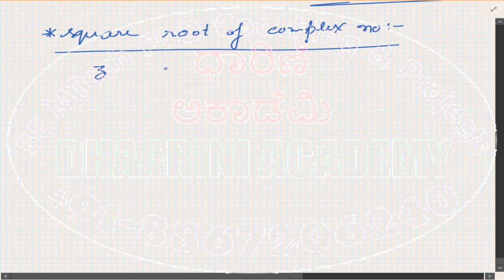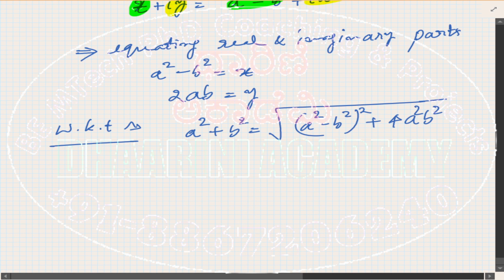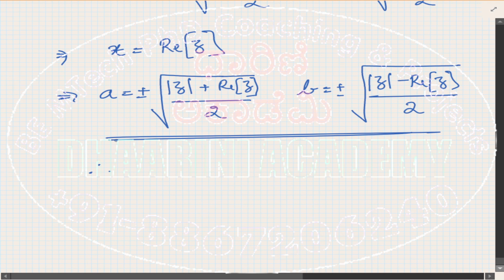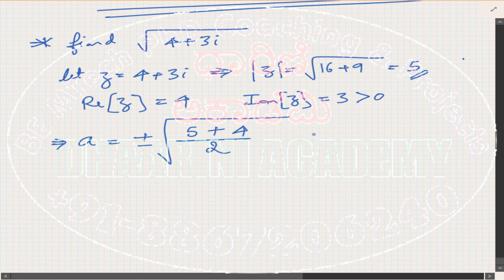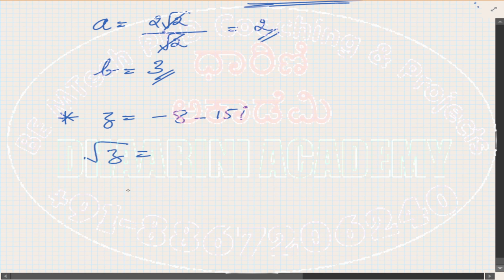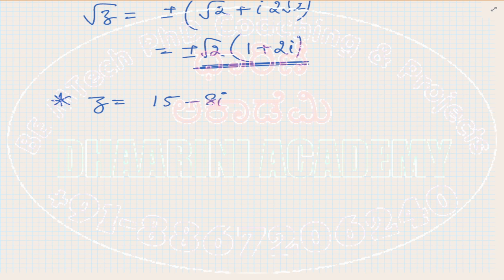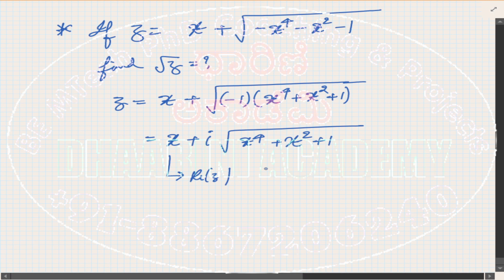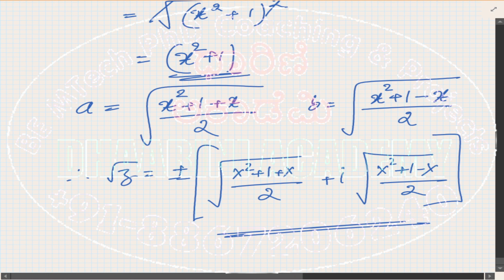Simplifying Complex Roots: Effortless Approach to Finding Square Roots - IIT JEE Maths Tutorial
Learn how to simplify complex roots using an effortless approach in this IIT JEE Maths Tutorial. This tutorial is perfect for students who are struggling with square roots and would like to find an easier way to solve them.

In this tutorial, we'll take a look at an easy approach to simplifying complex roots using the quadratic equation. We'll then apply the method to calculate the square roots of various real numbers. By the end of this tutorial, you will be able to simplify complex roots using this simple approach with ease!

In this informative IIT JEE Maths tutorial, we will unveil the easiest and most efficient method to find the square root of any complex number effortlessly. Join us as we simplify complex roots and uncover a seamless approach to square root calculations. With step-by-step explanations and examples, you'll gain valuable insights and sharpen your mathematical skills for your IIT JEE exam preparation. Stay ahead of the competition with our comprehensive maths lessons. Don't miss out on this essential technique to find square roots of complex numbers easily!

ಧಾರಿಣಿ ಅಕಾಡೆಮಿ
Dhaarini Academy of Technical Education
Bengaluru/Mangaluru/Manipal

MATHEMATICS fundamentals